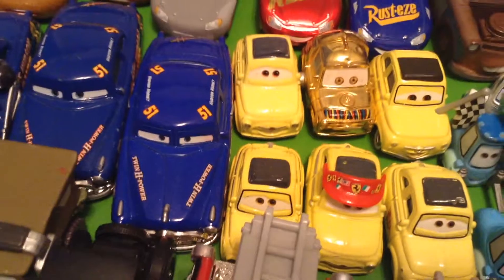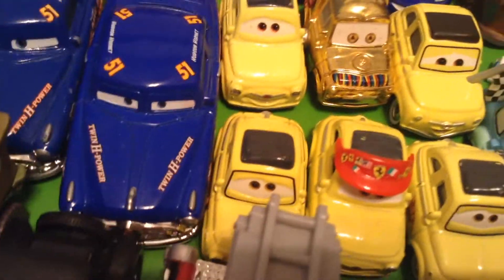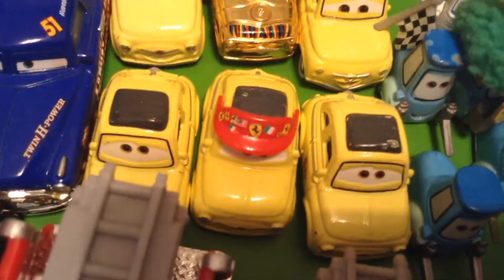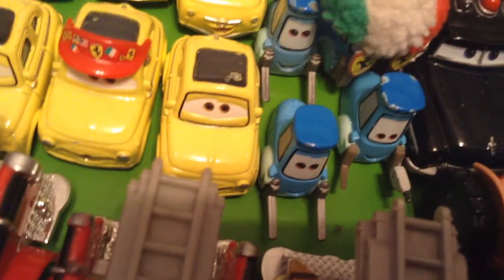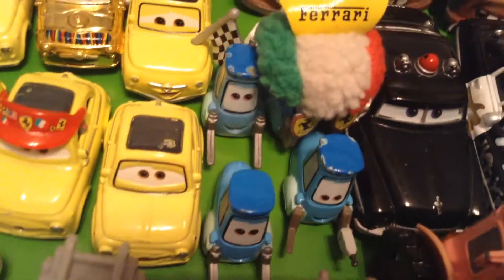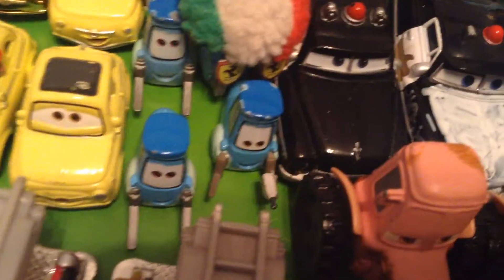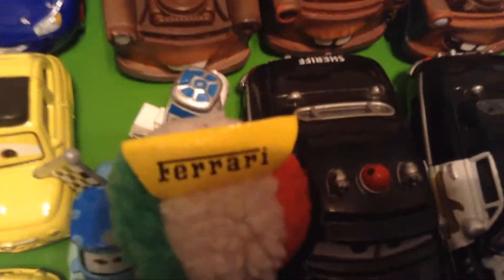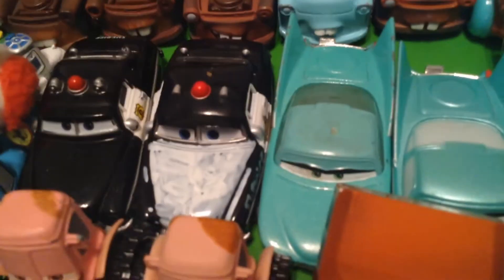In-Depth Collection #3-All Radiator Springs Cars I have Part 1